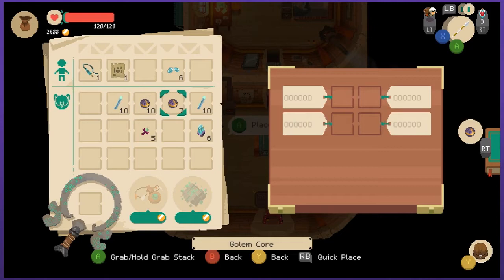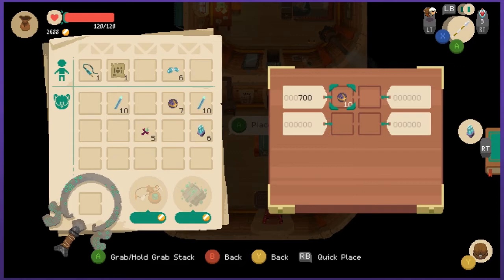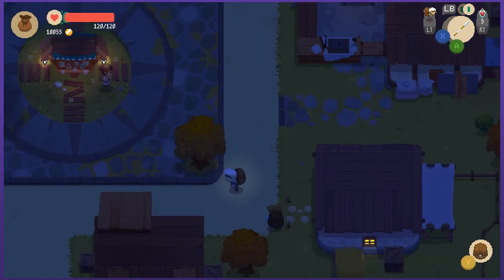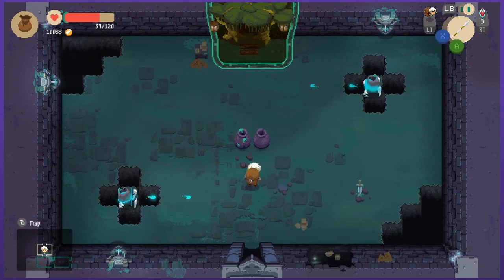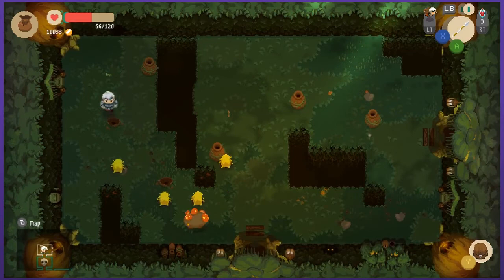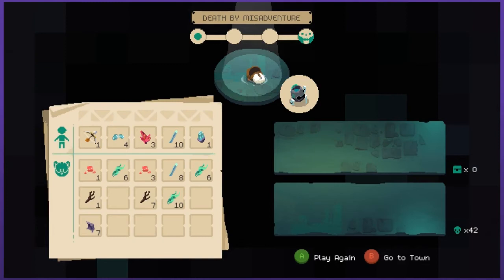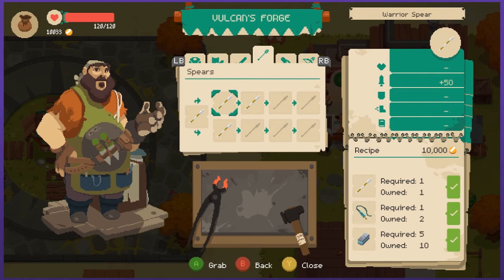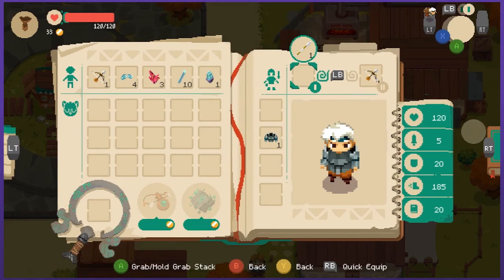Let's Play Moonlighter - PART 8: Hidden Mushroom-Jungle World | Graeme Games | Moonlighter Beta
Let's play MOONLIGHTER Beta gameplay

It's been a long wait, but I finally got to dig into the Moonlighter Beta!! Moonlighter gameplay blends Action RPGs with Rogue-like elements. But the real hook, is that in Moonlighter game you play as both the adventurer and the merchant!

Be sure to check out the Moonlighter steam page from Digital Sun Games, so you can wishlist the game, and download it when it is released!

I am thrilled to be doing a Moonlighter playthrough, and can't wait to show it off. Fight in the dungeon, put items on sale, set their price carefully, manage gold reserves, recruit assistants and upgrade the shop. Moonlight gameplay offers such a wide range of ways to play!

The Moon lighter game beta ends with the Golem King, so I am looking forward to exploring Golem Dungeon until then.